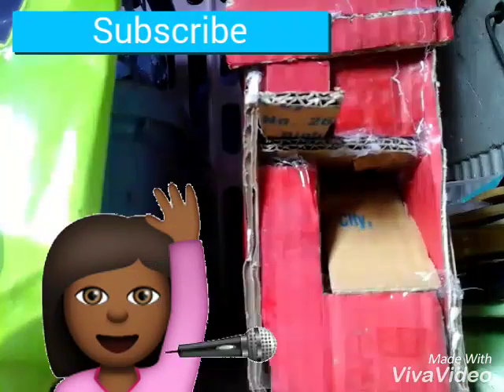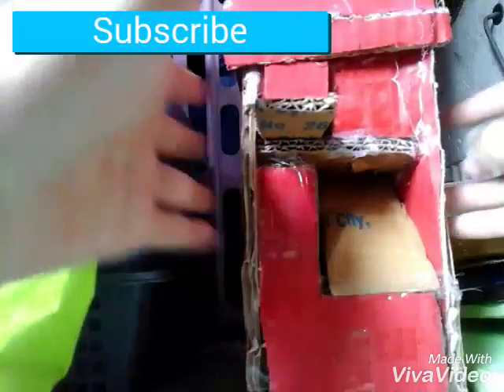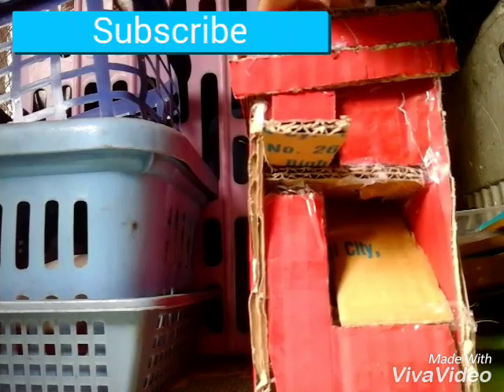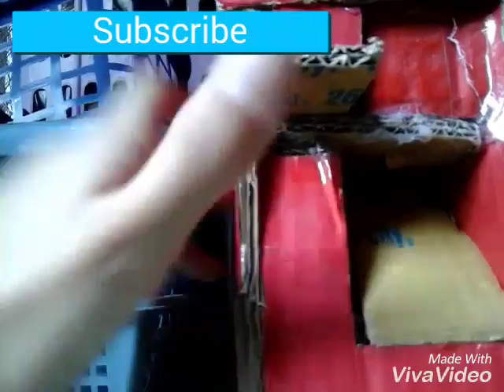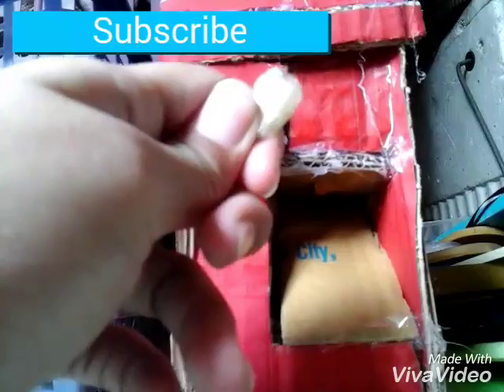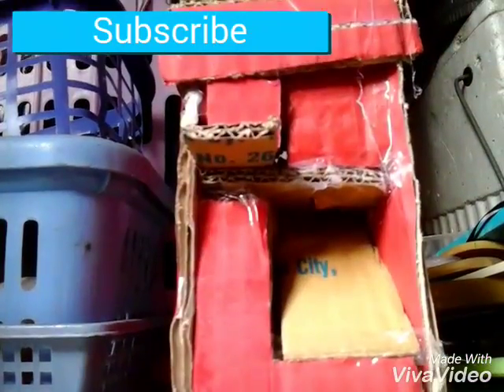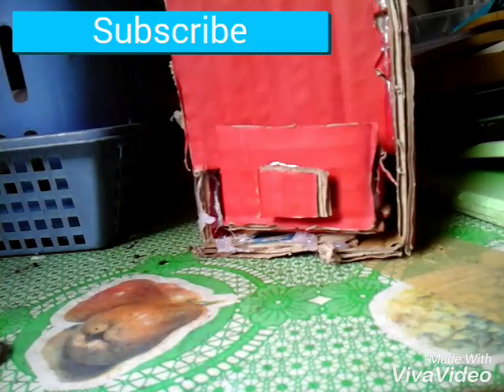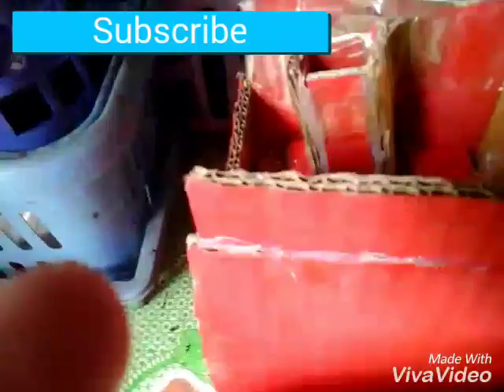Homemade vending machine